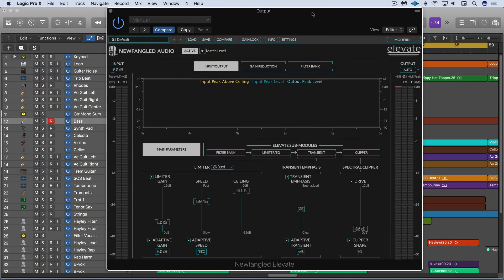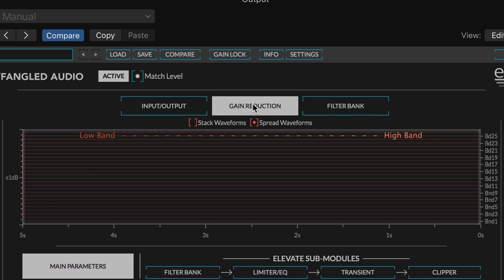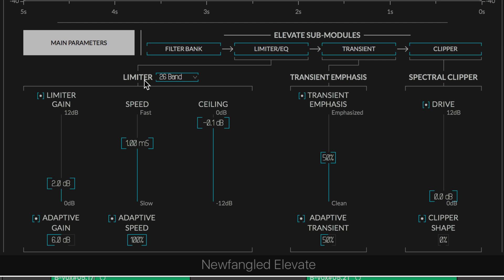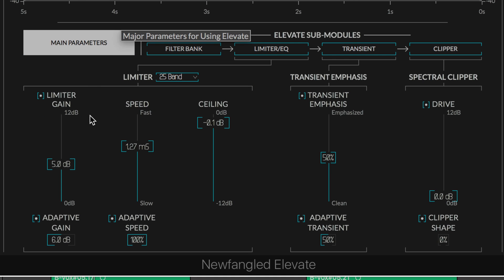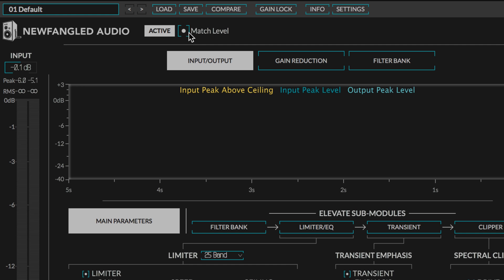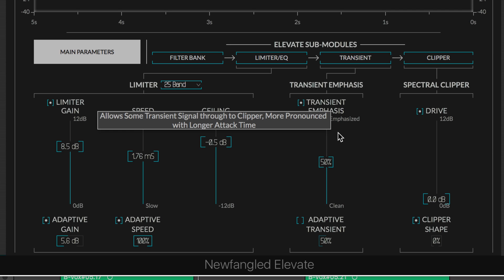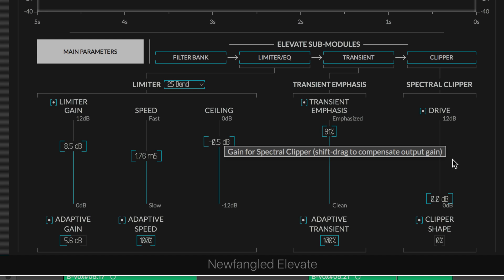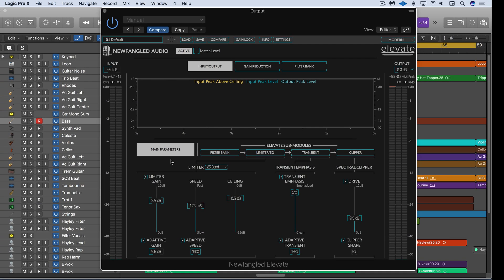Elevate Review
Newfangled Audio's 26 paragraphic band EQuivocate plug-in grabbed everyone’s attention recently, with its MEL scale based division of the frequency bands based on the natural contour of the human hearing.  Now, with Elevate, they are offering us a rethink on how a multi-band mastering limiter works. It uses the same 26 band filter bank we were introduced to with EQuivocate, to separate the audio into frequency bands similar to the frequency curve in the human ear. It then uses adaptive algorithms to calculate optimal limiting, transient shaping, and spectral clipping for each band.  Of course, these can all be tweaked manually as well.Check out the video to see and hear it in action